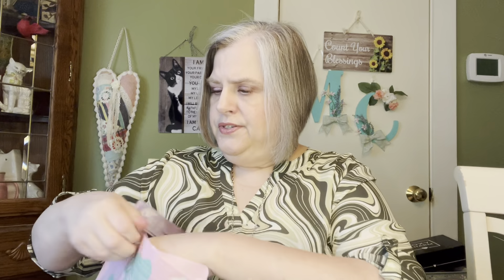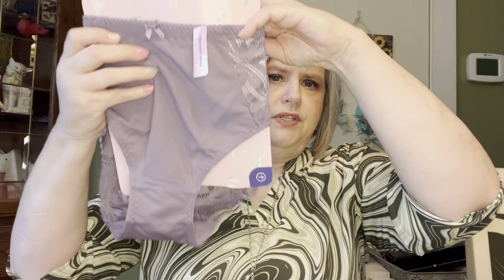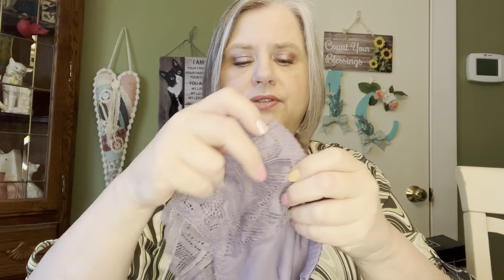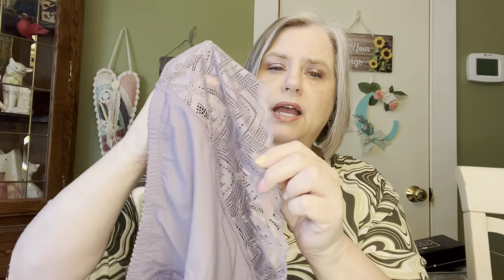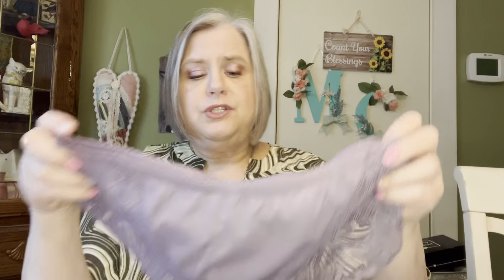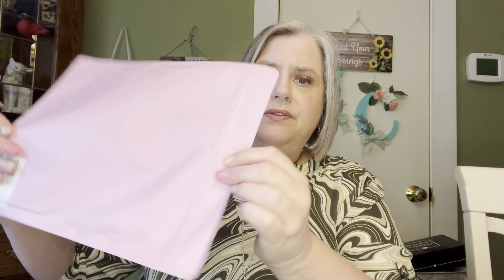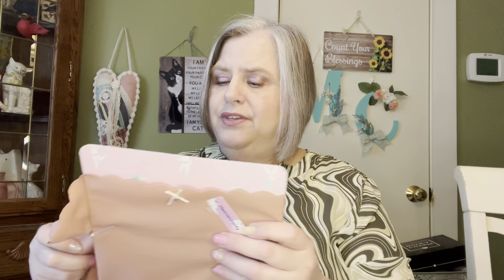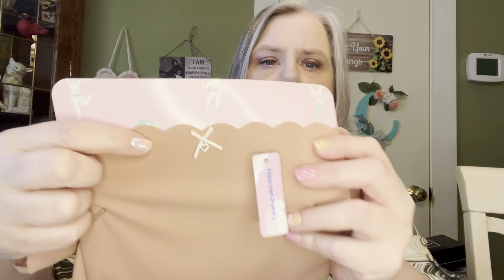HEAVEN PANTY April 2023